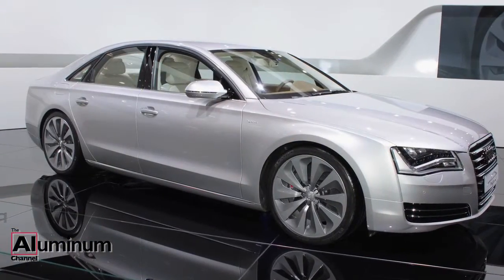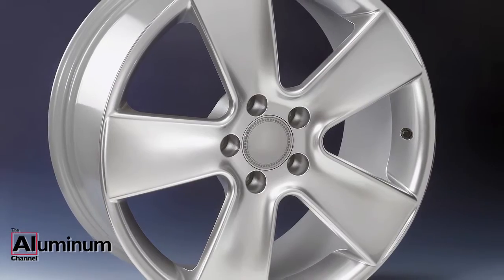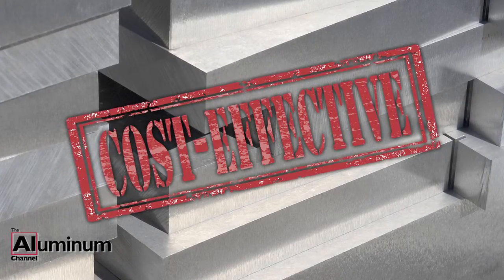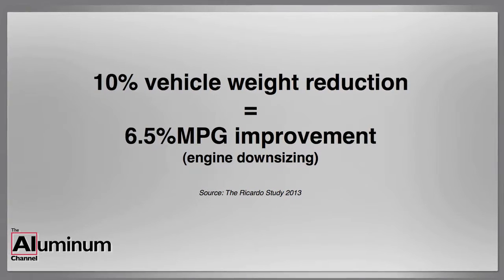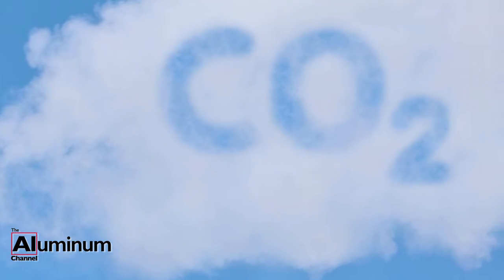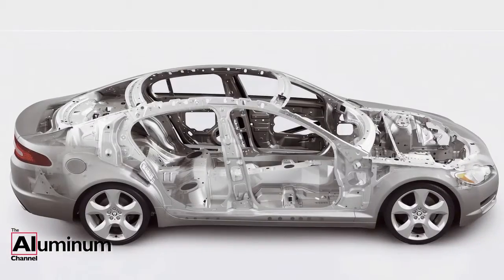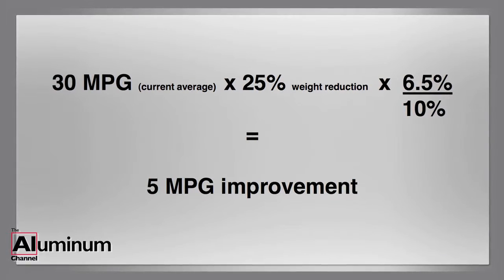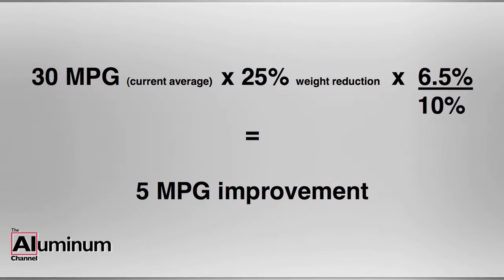Fuel Economy and Other Benefits of Vehicle Weight Reduction with Aluminum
Car companies and government regulators favor vehicle weight reduction strategies that preserve and enhance safety performance, comfort and convenience. Cost effective, aluminum based vehicle weight reductions have been achieved with no compromise in safety performance, comfort or utility. The impact of weight reduction on vehicle fuel economy has been extensively evaluated. Most researchers have converged on a similar assessment. For a typical North American passenger vehicle, a 10% weight reduction results in a 6.5% MPG improvement at constant performance, while taking into account engine downsizing. Maximum fuel economy benefit of weight reduction is achieved when the engine is resized to maintain performance levels of the original vehicle. If the engine is not resized, fuel economy will increase at a lower rate and performance will increase in proportion to the weight reduction. Aluminum based vehicle weight reduction varies depending on the extent of the weight reduction effort applied. Using today’s average vehicle as a baseline, the range of aluminum based weight reduction expected by 2025 ranges from 15% for multi-material vehicles (MMV) to 25% for aluminum intensive vehicles (AIV.)